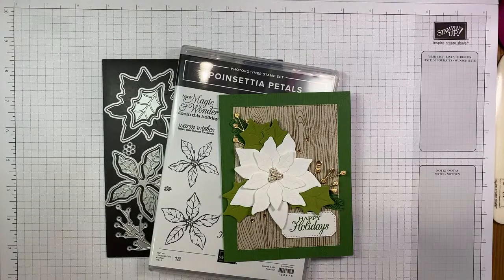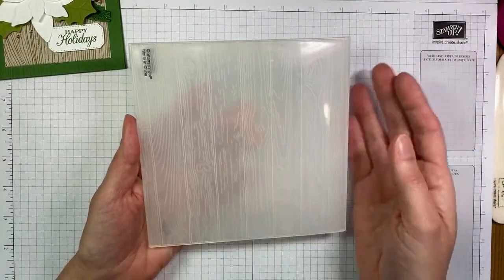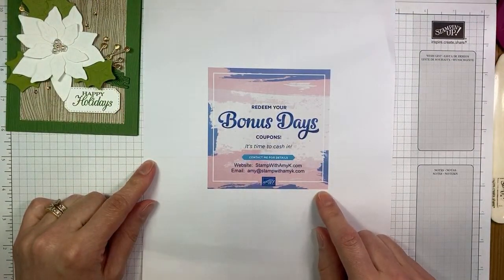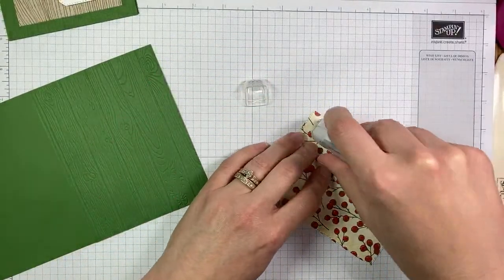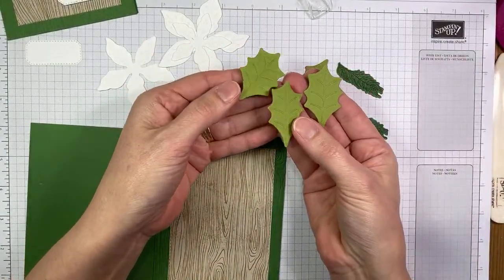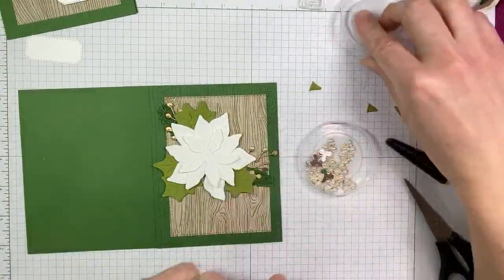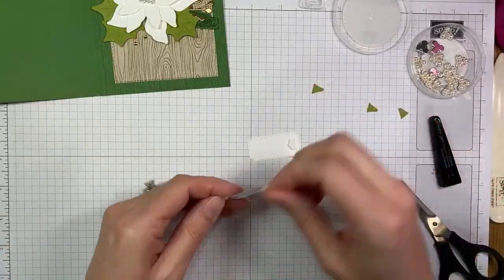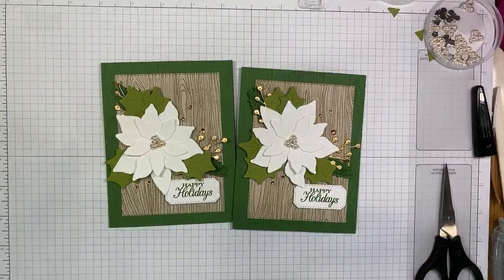Stampin’ Up! Poinsettia Petals Happy Holidays Card Tutorial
I used the Poinsettia Petals stamp set bundle to create the Christmas card in this video.